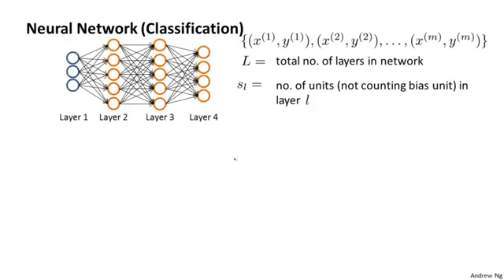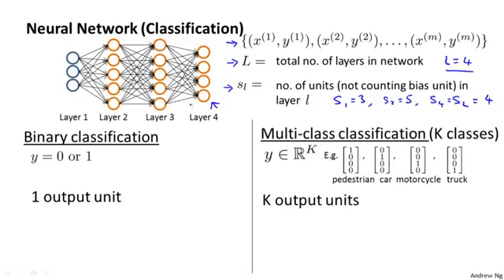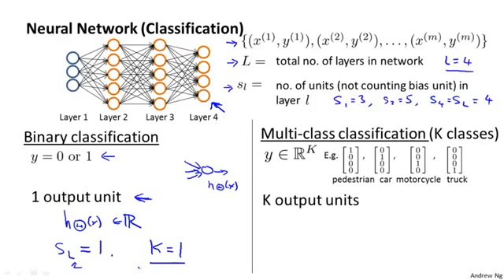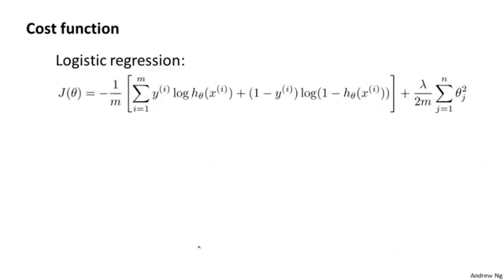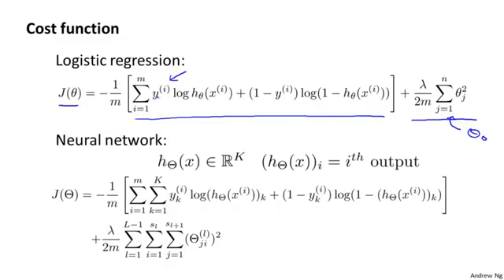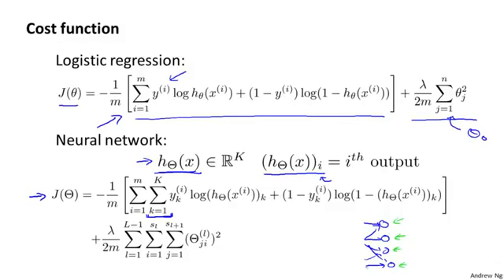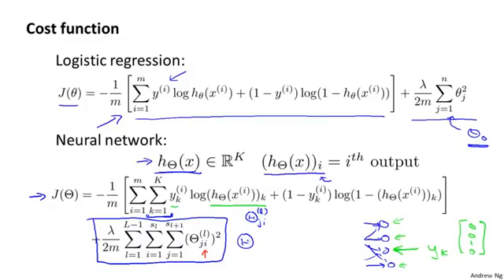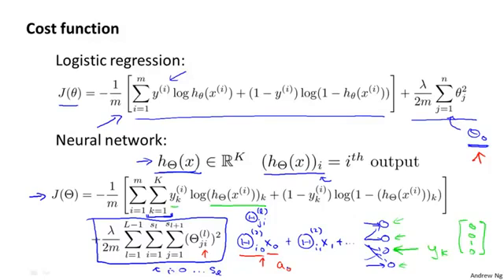Lecture 0501 Cost function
05 Neural Networks Learning